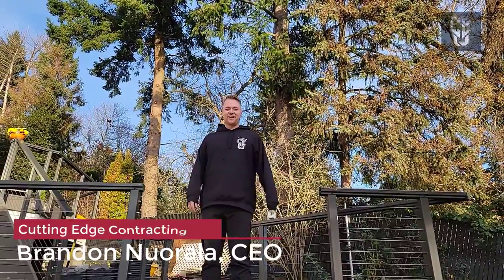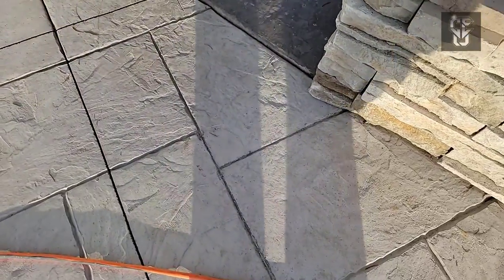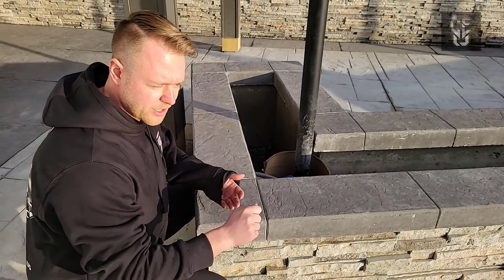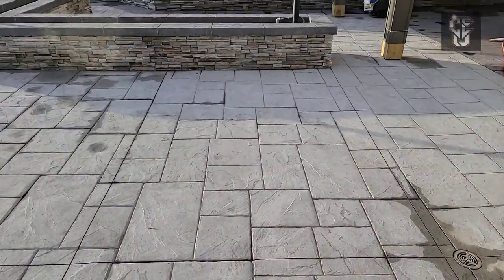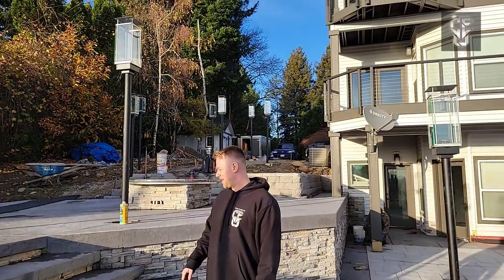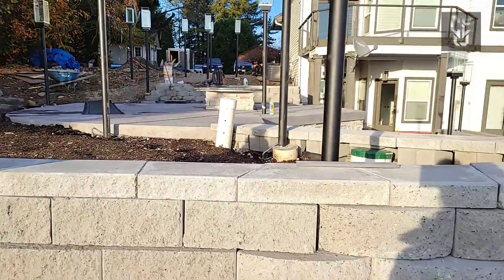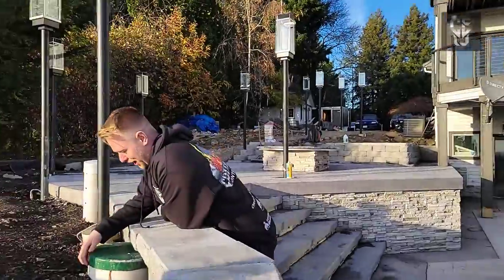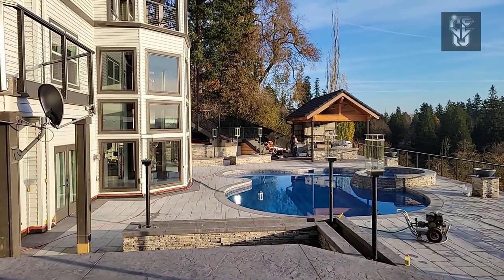Dream Custom Outdoor Space, Part One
Enjoy a walk through of this progression build on a luxury home in Southwest Washington. CEO, Brandon Nuorala walks you through the incredible custom hardscape with retaining walls, built in planters, pool, firepit and more. Part one of a series.

Cutting Edge General Contracting is one of the most awarded and certified contractors in the pacific northwest. Located in the SW Washington and Portland, Oregon area they specialize in roofing, siding, decks, and windows. Exterior renovation projects and upgrades. We have the best warranty for our quality work. James Hardie Elite Preferred Contractor. Marvin Authorized Contractor, ShingleMaster Certainteed Certified,  Best of Home Advisor winner.